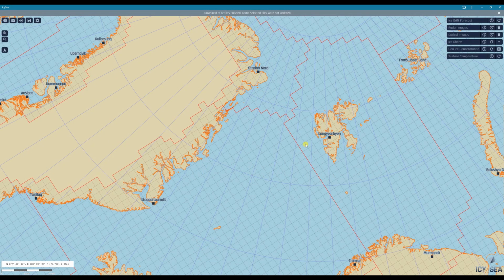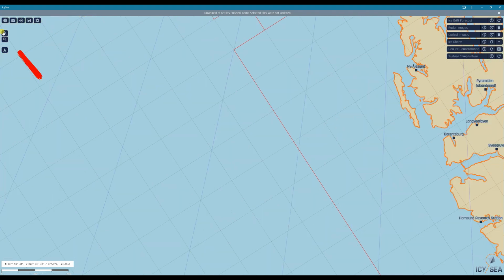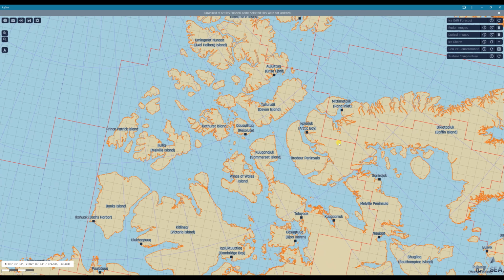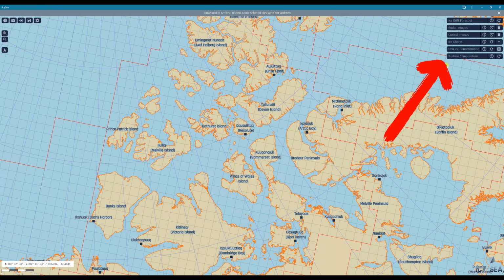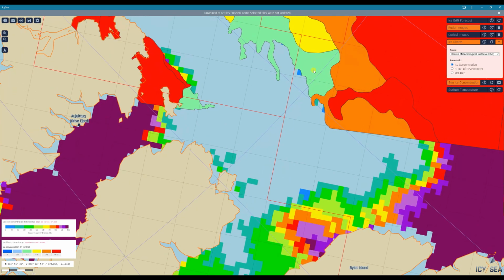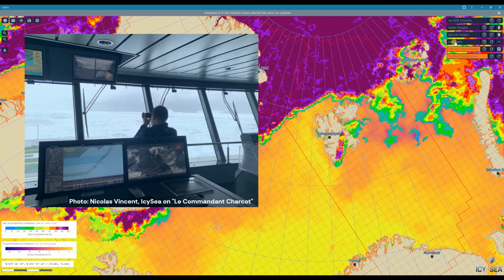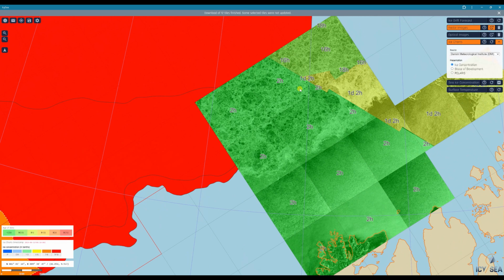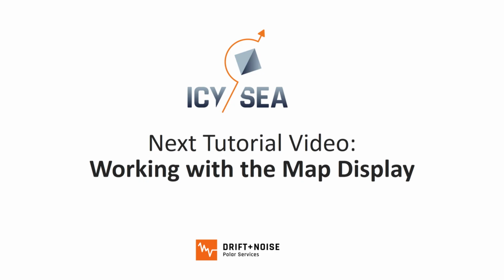IcySea Tutorial 2: First Steps with IcySea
In this Video you will get a general overview about the IcySea user interface and the general usage.